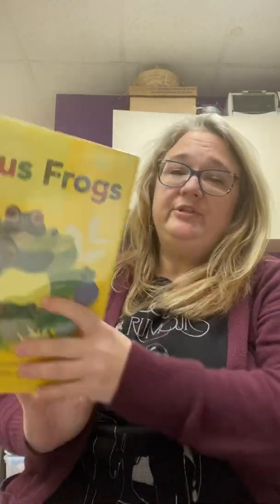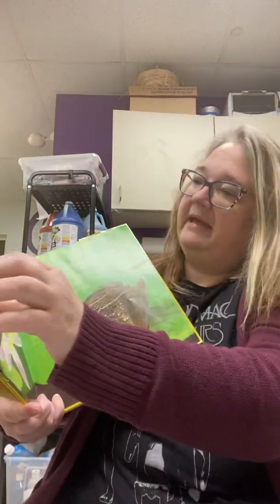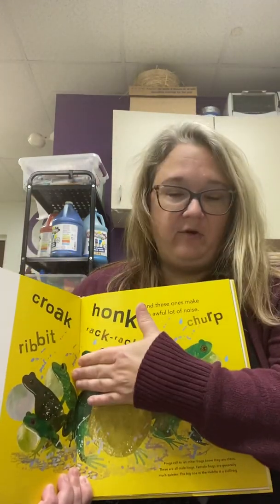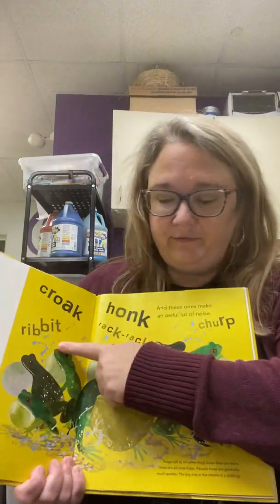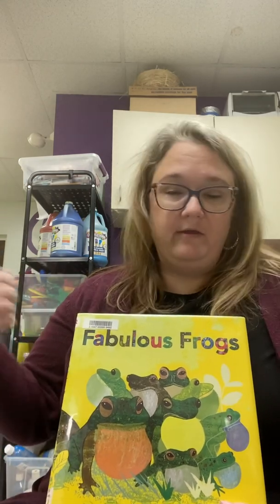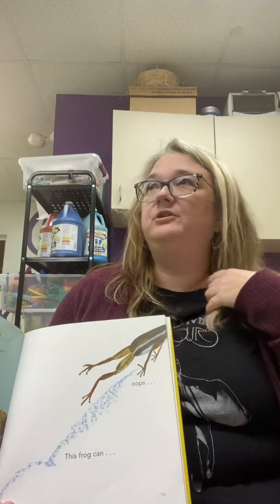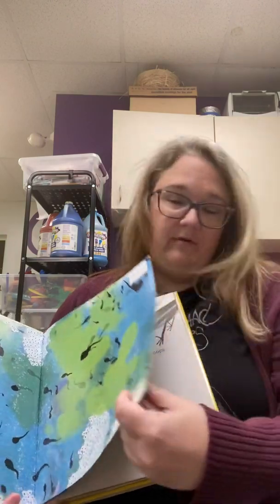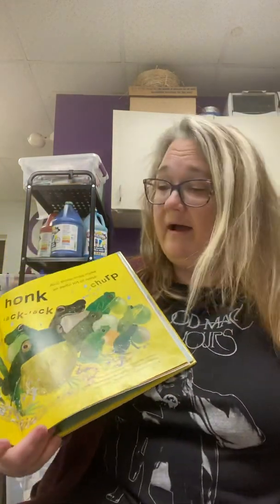Early Lit Practices